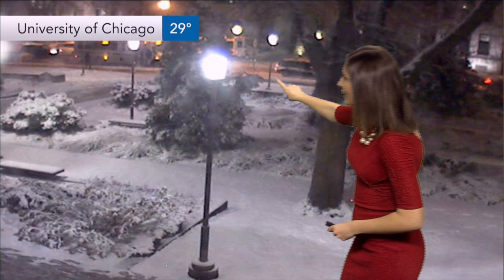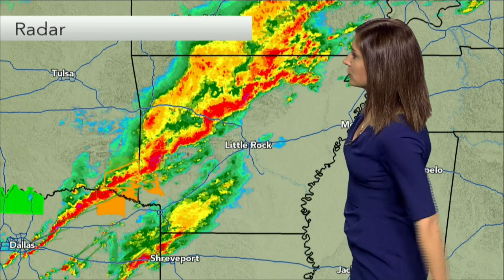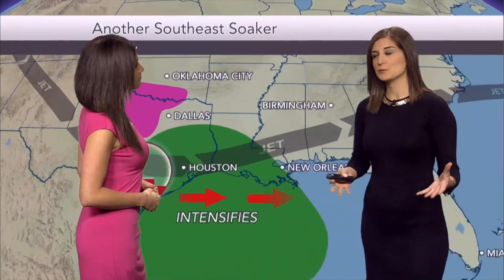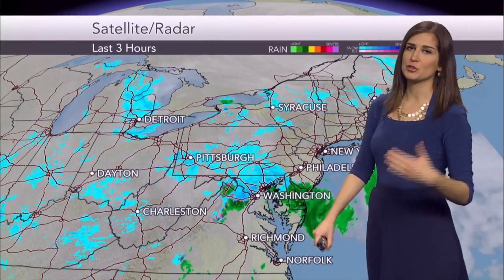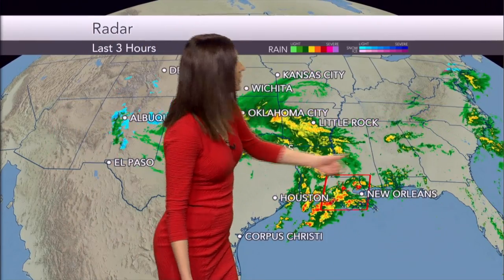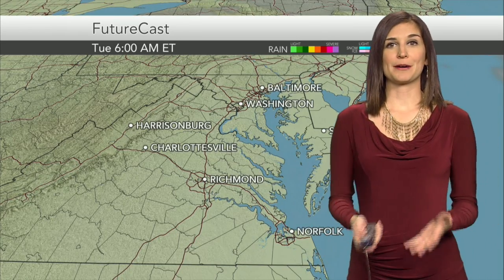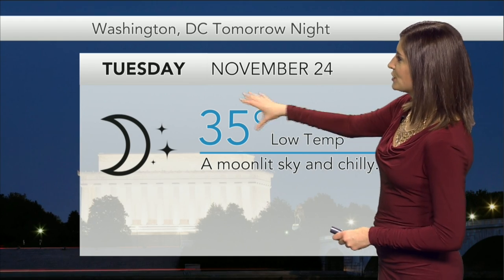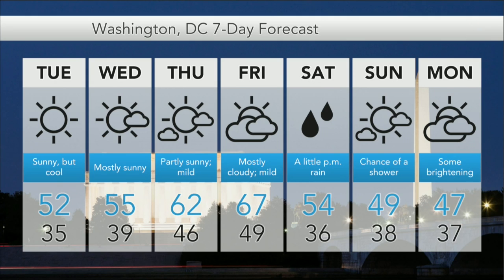Molly Cochran Demo Reel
Updated weather reel